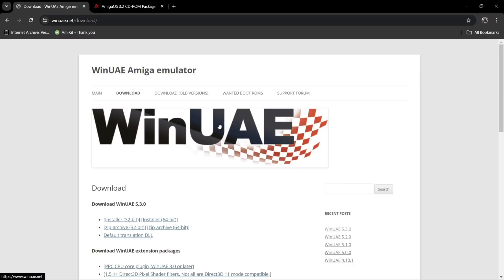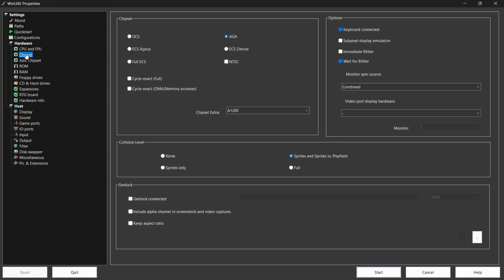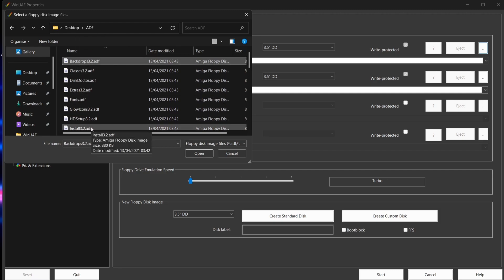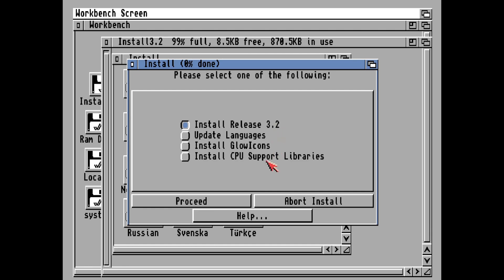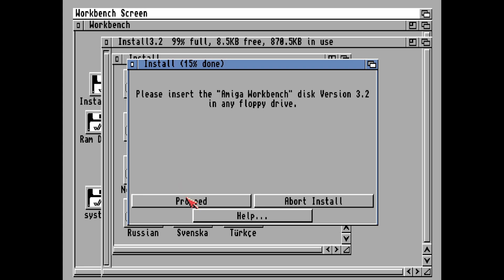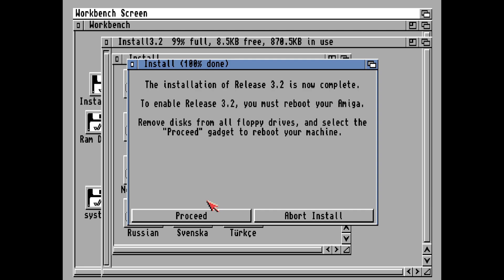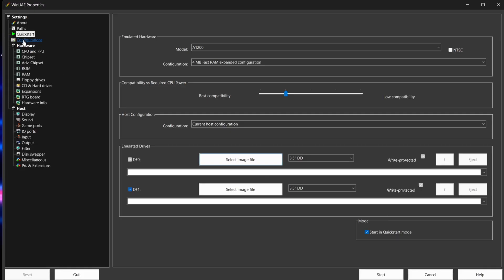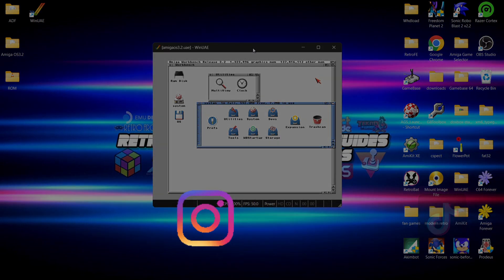WinUAE Amiga OS 3.2 Simple Installation Guide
Today, I am going to show you how to install Amiga OS V3.2 for Windows/PC, a fairly easy process providing you have the correct tools. Will will go through at a slow pace, set up WinUAE, and then move onto installing from different files.